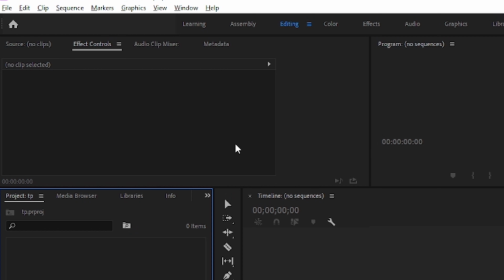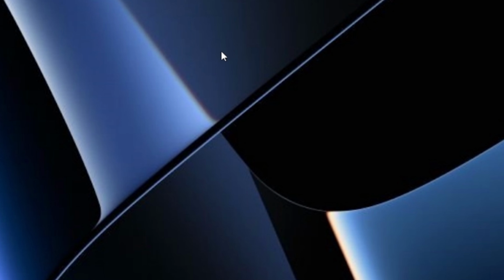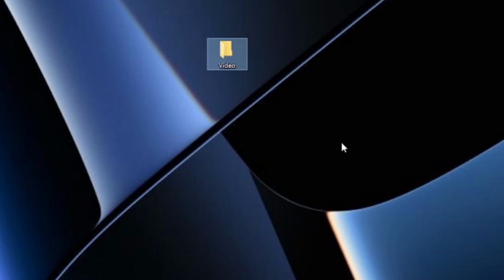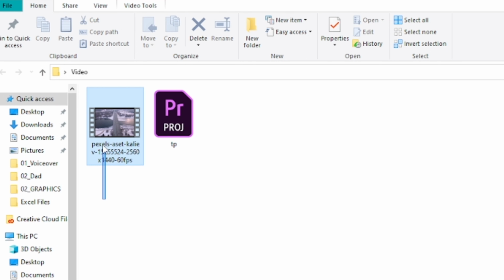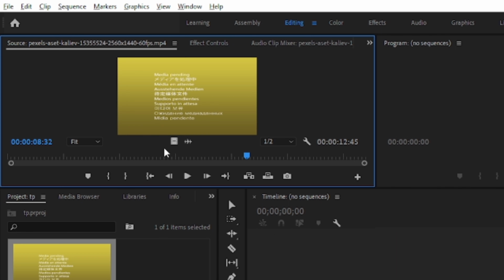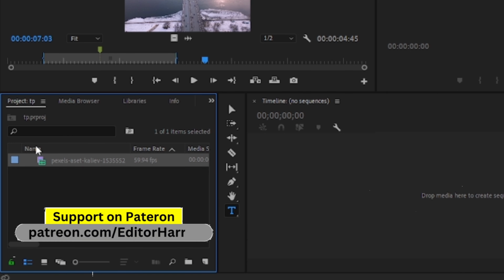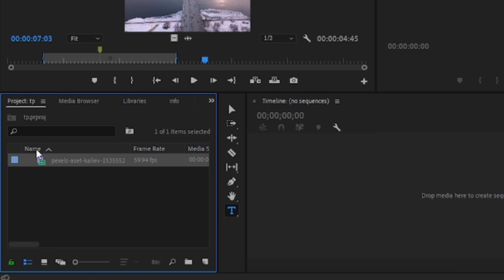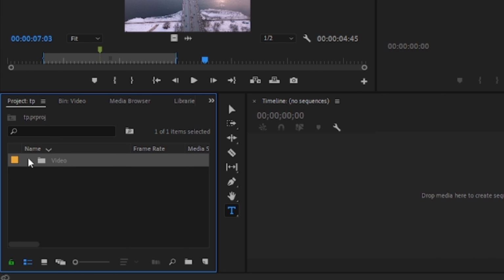How to IMPORT a FOOTAGE & Organize in Premiere Pro? #3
How to Import a Video & Organize in Premiere Pro #3
Unlock the power of Premiere Pro with this captivating video that takes you on an immersive journey through its layout and various tabs. Whether you're a beginner or an aspiring pro, this in-depth tutorial reveals the secrets and functionalities hidden within Premiere Pro's interface. Discover the untapped potential of each tab as you learn how to navigate effortlessly through the editing process. From the Timeline to the Effects panel, the video dives into the purpose and usage of every essential tab, empowering you to create stunning videos with ease. Gain a comprehensive understanding of Premiere Pro's layout, unravel its hidden gems, and transform your editing skills from ordinary to extraordinary. Prepare to unleash your creativity and master the art of video editing with this captivating exploration of Premiere Pro's layout and tabs.

TimeStamps:
00:00 - Introduction
0:25 - Save
0:55 - Import Media
1:45 - Source Window
2:08 - Organise
3:01 - outro